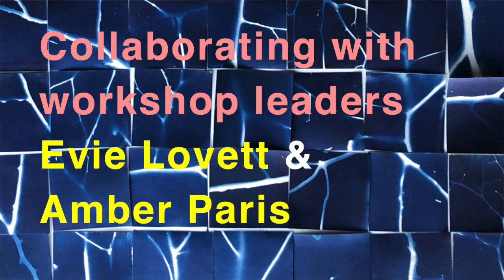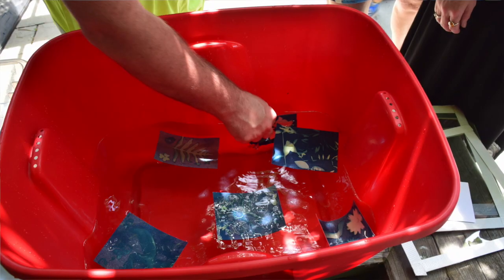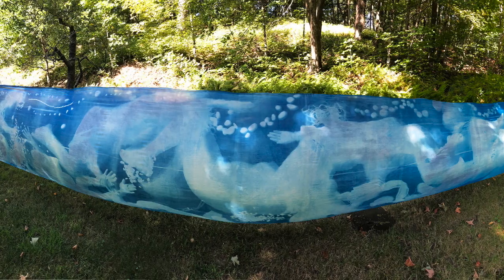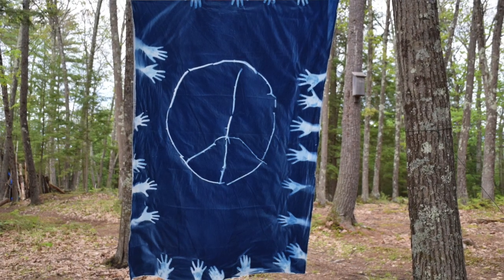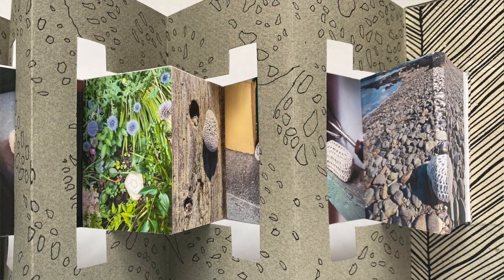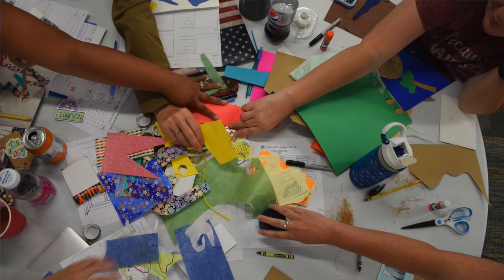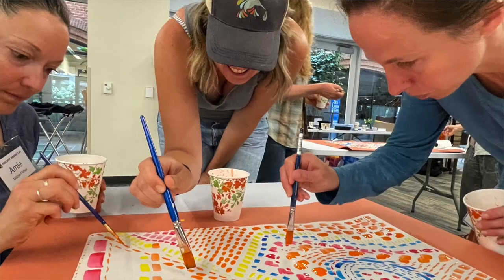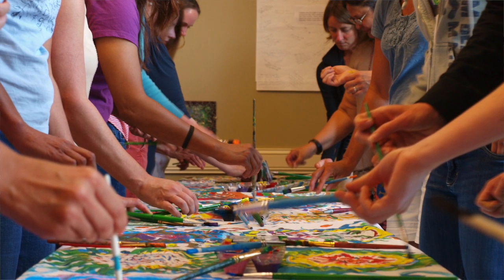The Art Room INsideOUT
PROJECT DESIGN LAB / June 24-28, 2024 / University of Vermont, Burlington
This course is for PreK-12 visual art teachers who are interested in expanding their art-making and project design skills. Through a series of hands-on visual art workshops you will build a toolkit of art-making activities, re-image the power of your art room as a oasis of well-being, and create a project plan for exhibiting your students' art work in the wider community.